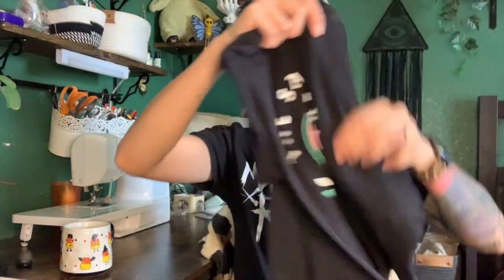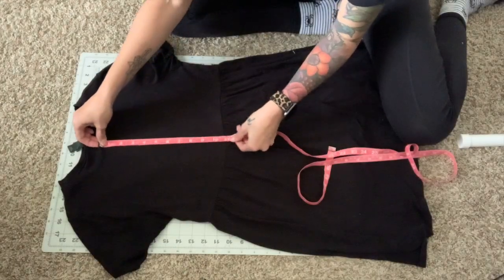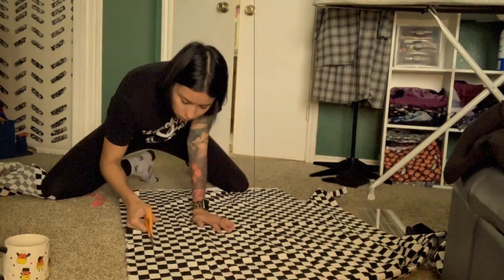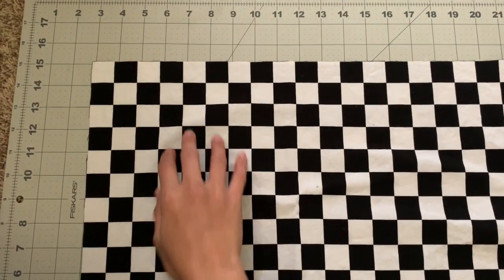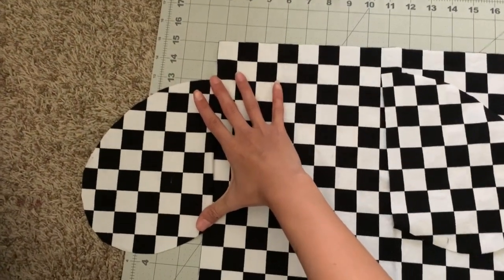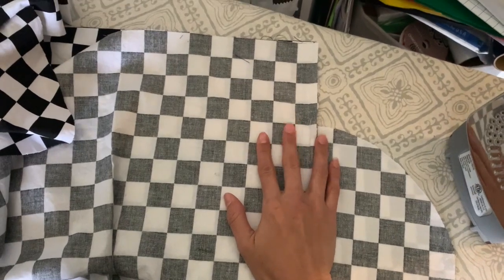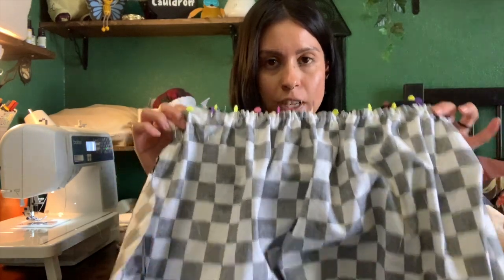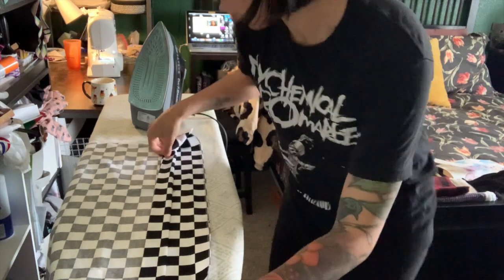DIY Baby Doll Dress from a T-Shirt! || How I turned a crop top into a baby doll dress.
Hello Hello!!
I decided to make a fun little tutorial on how to make your very own T-Shirt Baby Doll Dress!!
I hope you enjoy this video and if you make your own, please tag me @_lemontuesday on IG. I'd love to see your creations!

-Allie